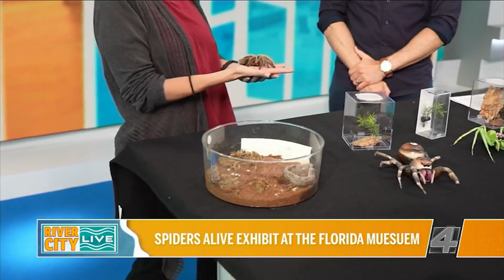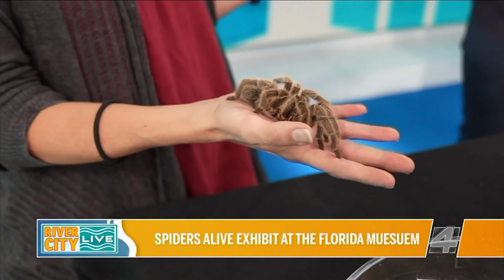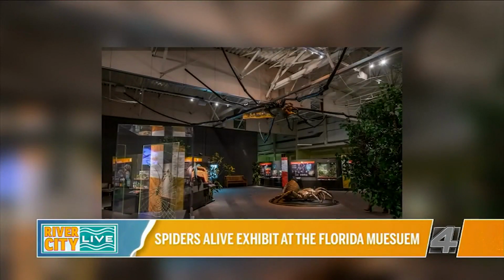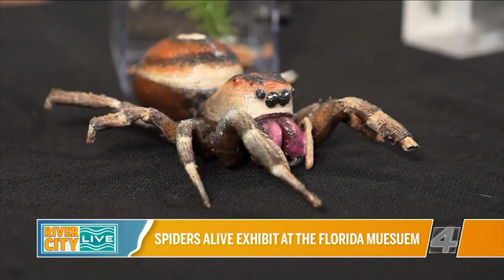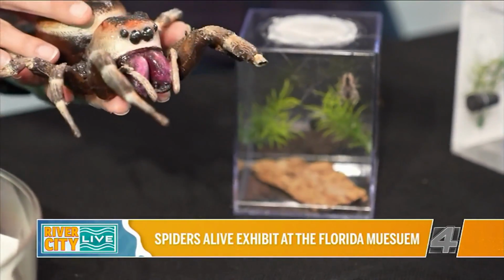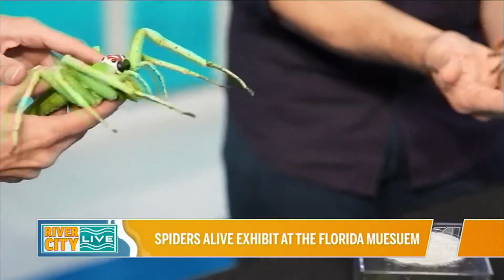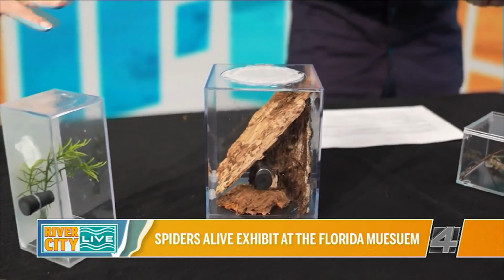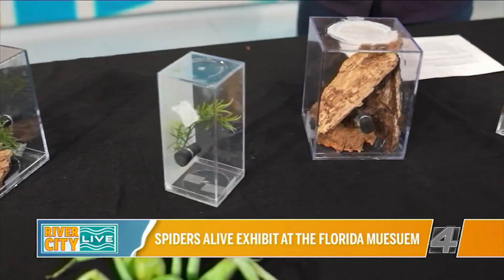Spiders Alive! | The Newest exhibit at the Florida Museum